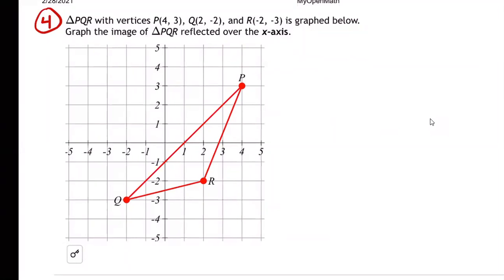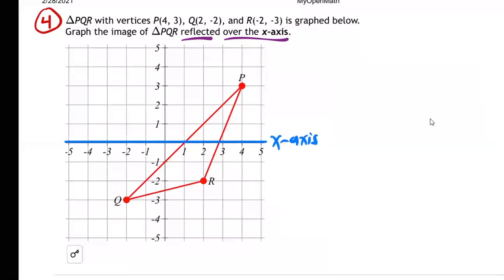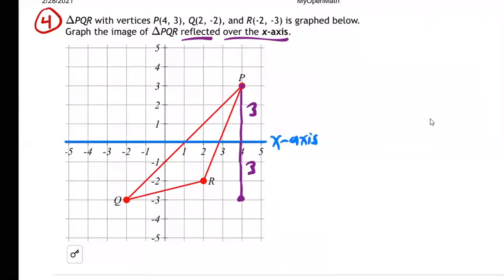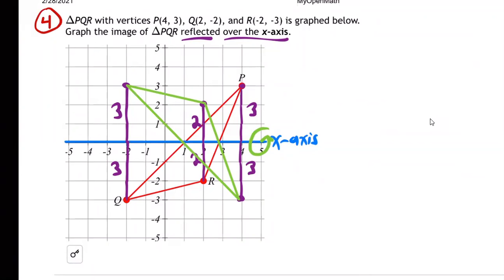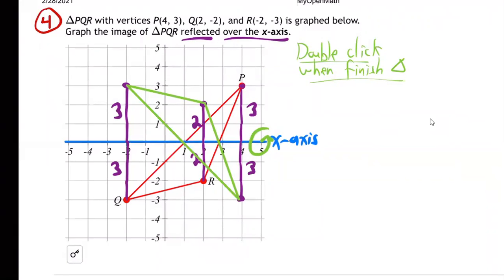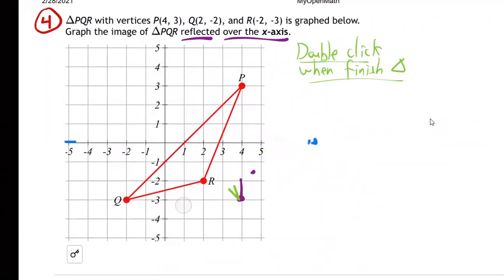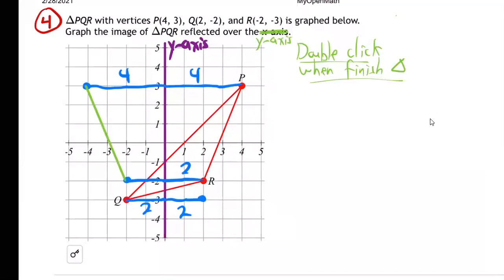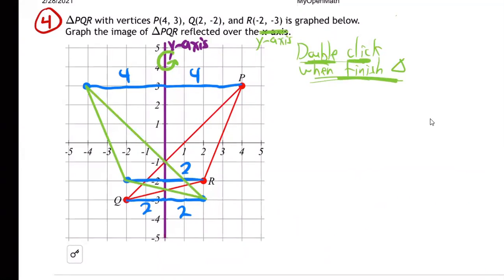m10b-Unit 3 Lecture HW 7 - 4